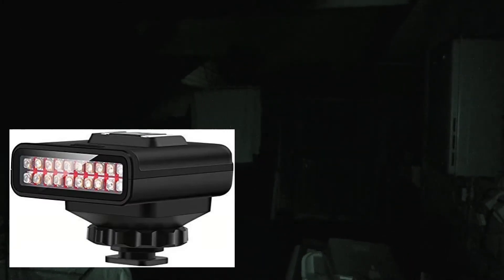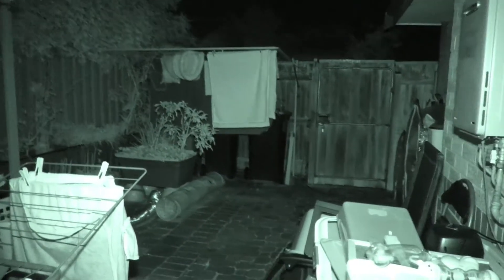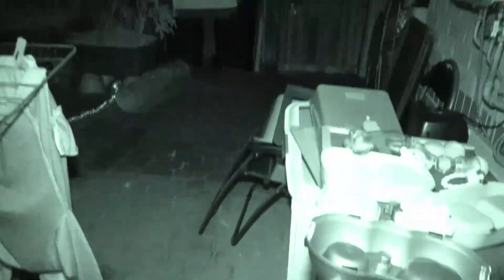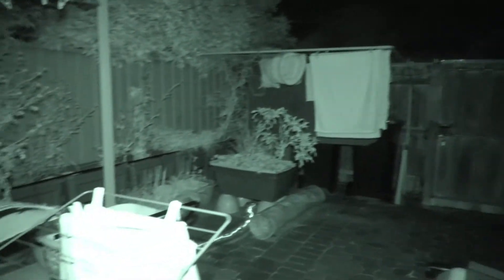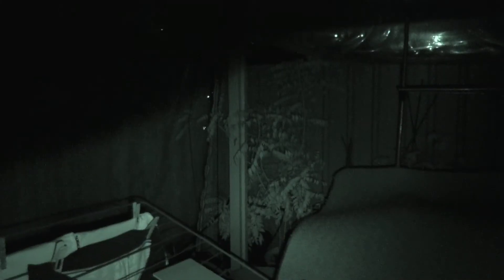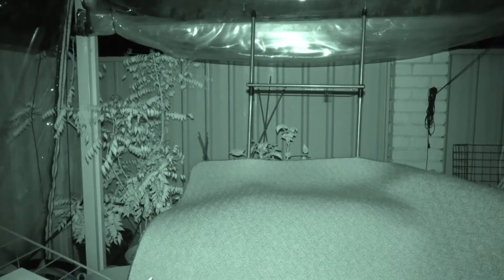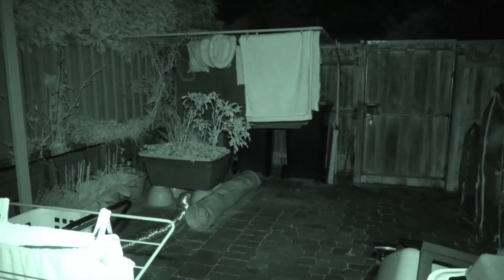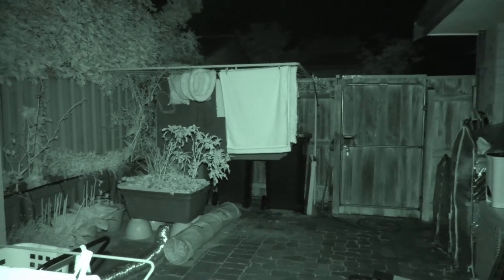Panasonic HC VX F1 IR fix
Using an external IR light will dramatically improve the IR night shooting performance of the Panasonic HC VXF1 video camera.